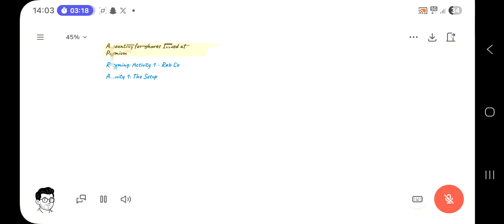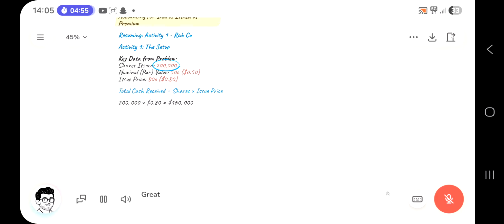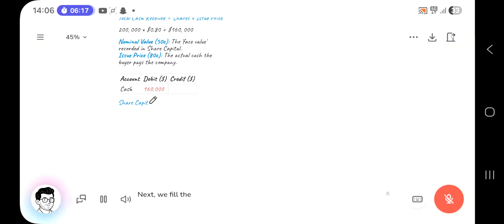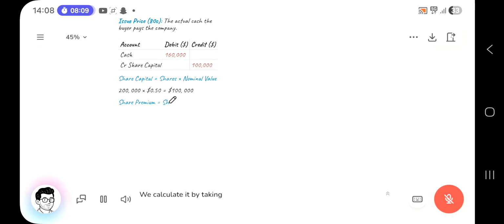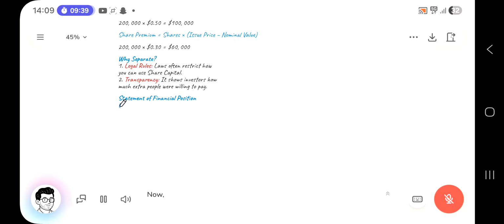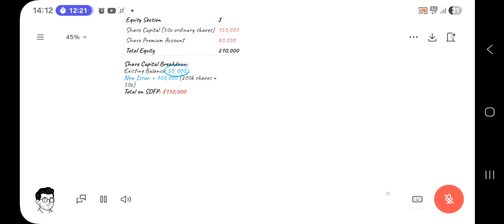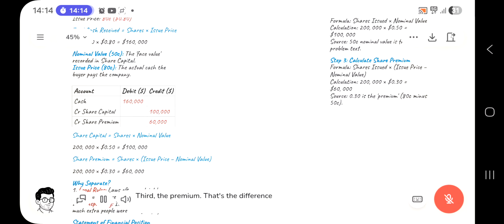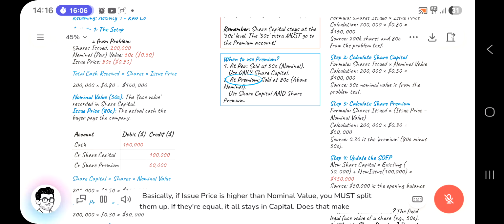Ch 19 ( Act 1)